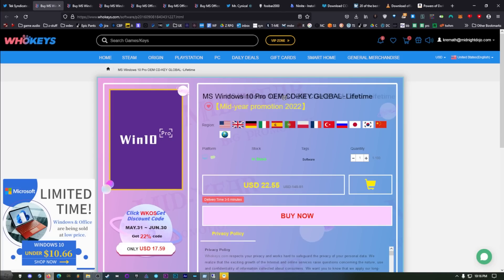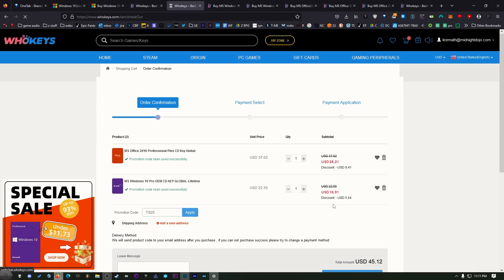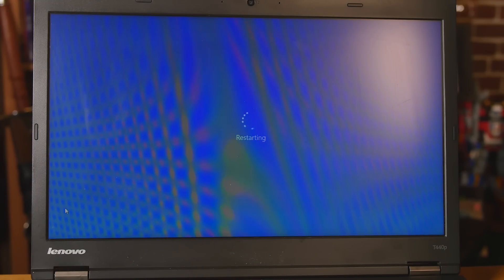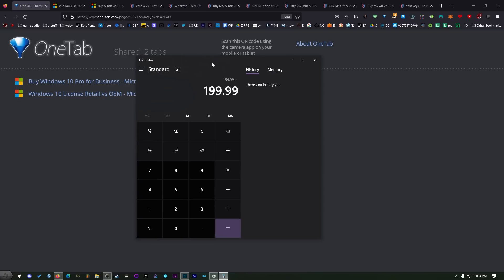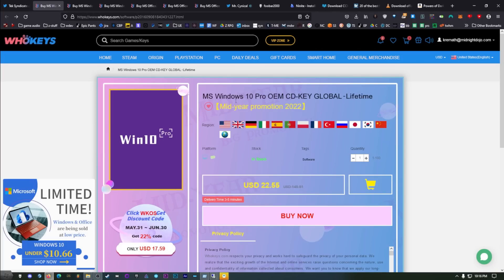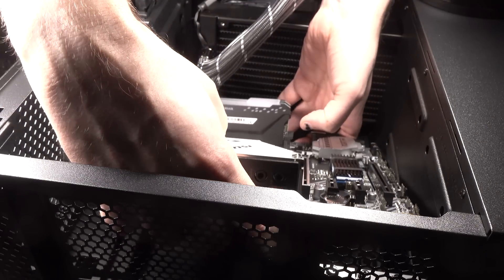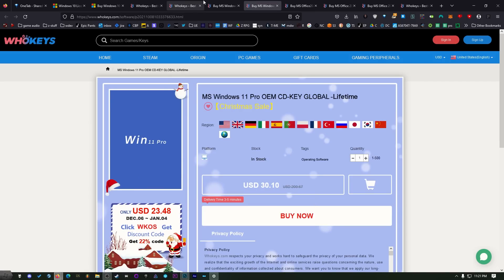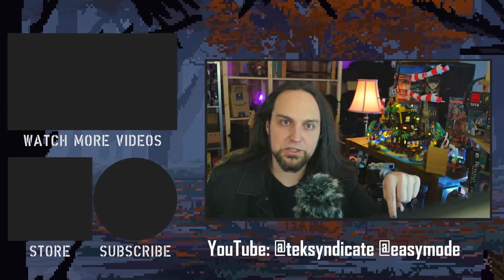Windows OEM VS Retail Keys | Are They Safe? Which is for You?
I use OEM keys... and have used OEM keys on every build for the last 10+ years. They are different than retail keys in several key (pun intended) ways. Let's talk about it so you can decide if a Windows 10 or 11 OEM key is better for you than a retail key (or not).